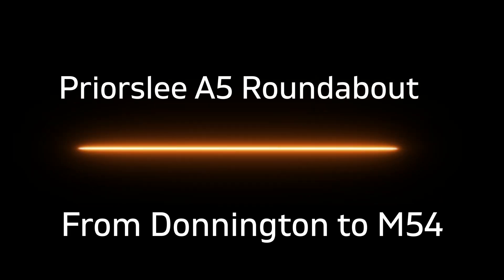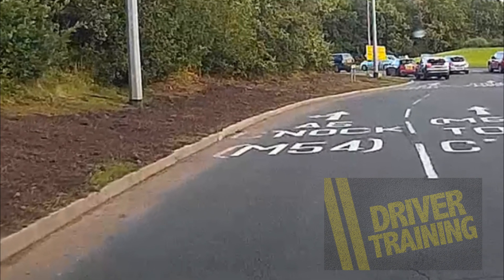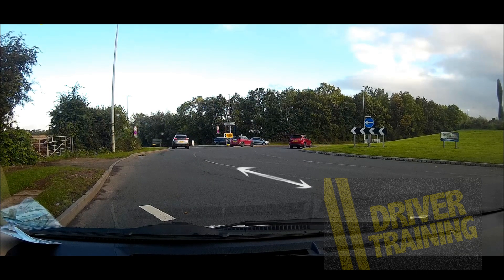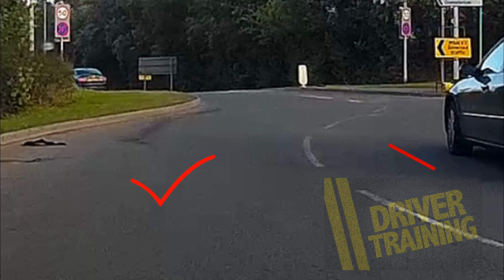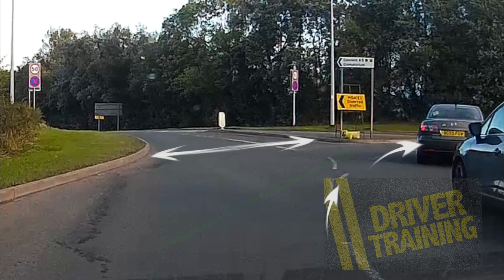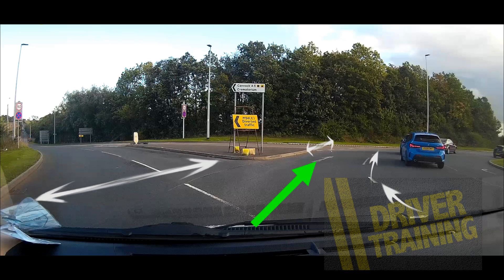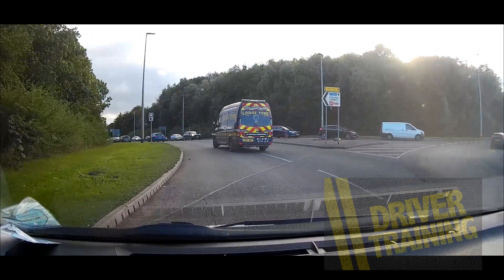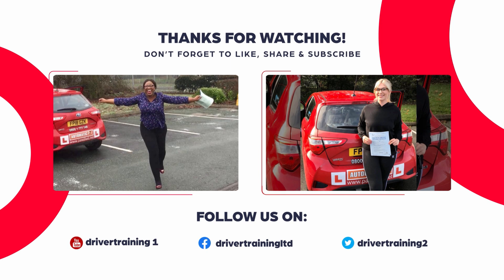Telford Priorslee Roundabout from Donnington towards the M54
Welcome to @DriverTrainingLtd helping you understand TELFORD DRIVING TEST ROUTES
In this video we show you how to deal with Telford Lime Kiln Roundabout  Priorslee  from Donnington towards the M54.
Understanding how to deal with this will help you keep safe, whether you are learning to drive, training to become a driving instructor or a fully qualified driver.
The Priorslee Roundabout from Donnington towards the M54. Can often be viewed as a confusing road layout. Here Driver Training Ltd, help you to understand and deal with it better

Welcome to Driver Training Ltd, we are ORDIT registered driving instructor trainers. This means that the DVSA has assessed how we teach people to become driving instructors and approve of our methods.
We can help you to change careers and become a driving instructor, earning up to £600 per week and working the days and times that suit you and your schedule.